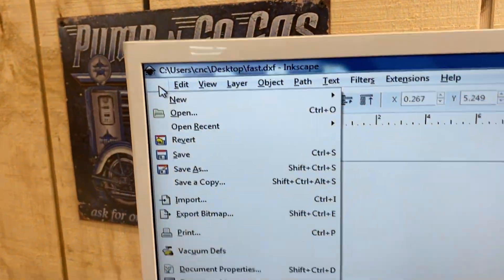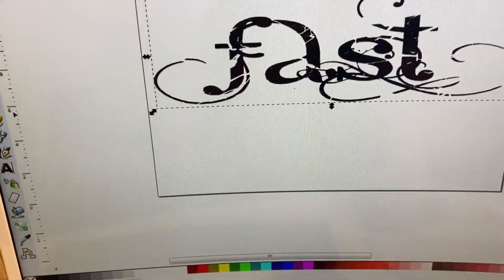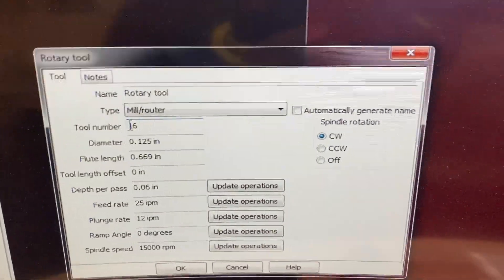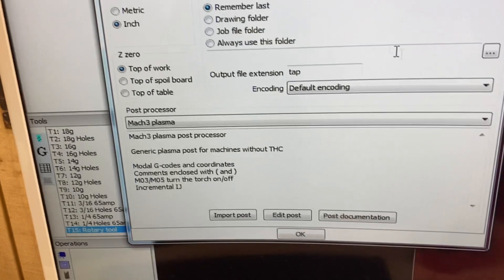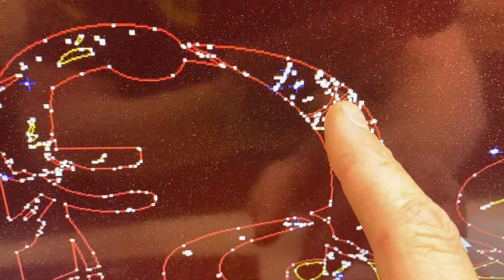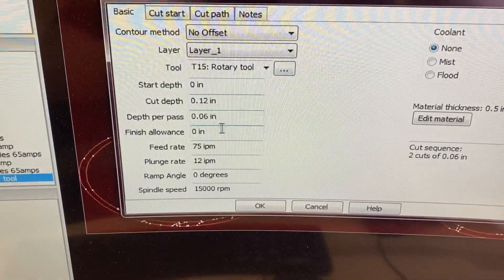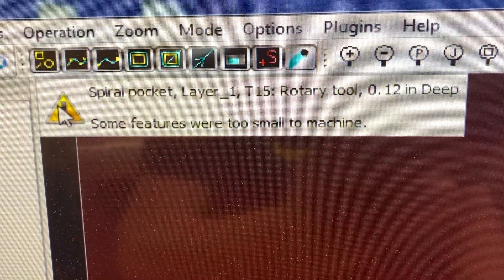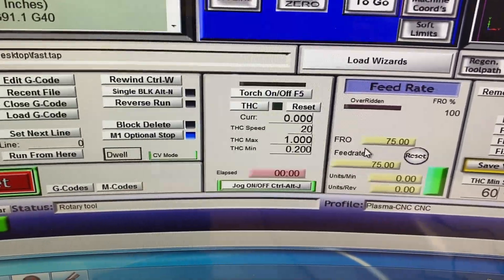Premier Plasma router install pt 2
Going through the software to make the router work.